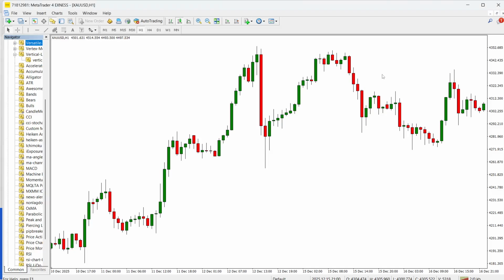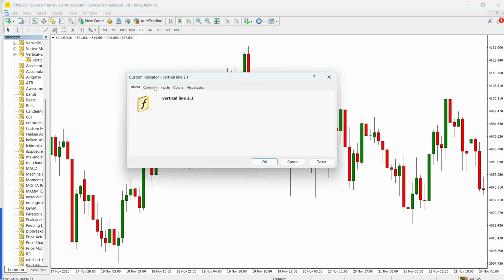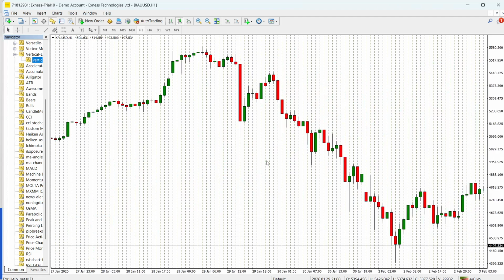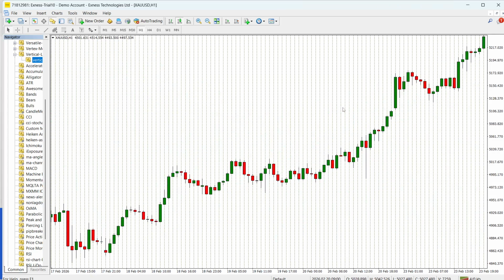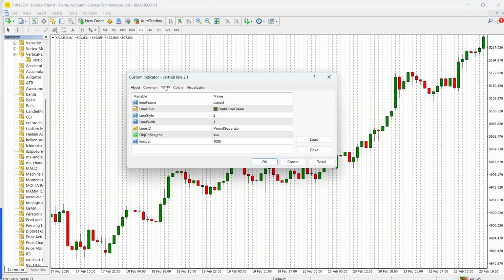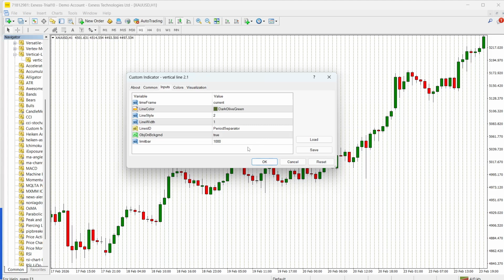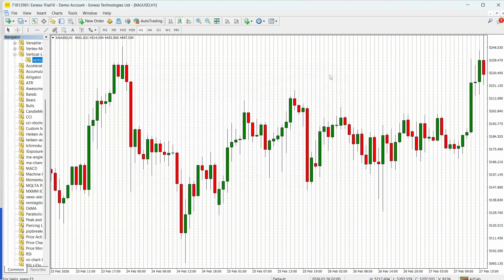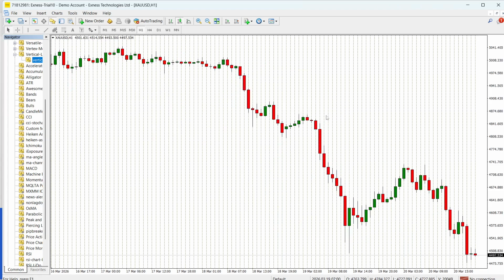Vertical Time Lines Indicator for MT4 & MT5 – Time-Based Chart Marking Tool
The Vertical Time Lines, or Vertical Line Indicator, for MT4 & MT5 lets you place straight time markers across your chart so you can clearly separate sessions, events, and key time windows. By segmenting price history this way, it becomes easier to see where trends started, where support and resistance reacted, and which hours tend to be most active.

In this video, you’ll see how to place and customise vertical lines, how to use them to frame breakouts and pullbacks around important price levels, and how they fit into a broader technical analysis process without generating any signals by themselves.